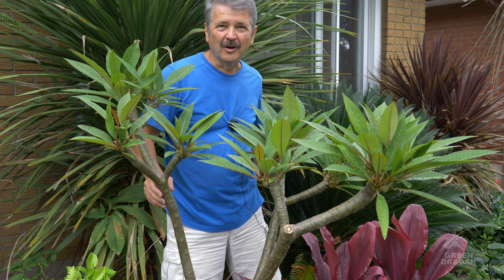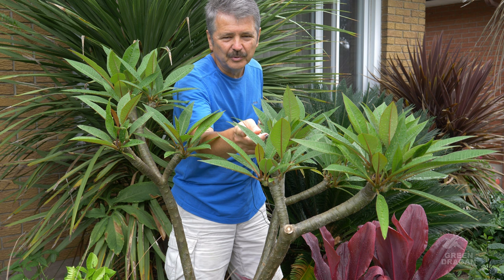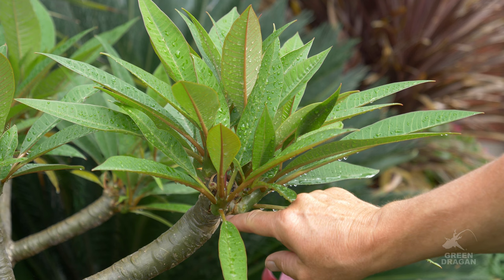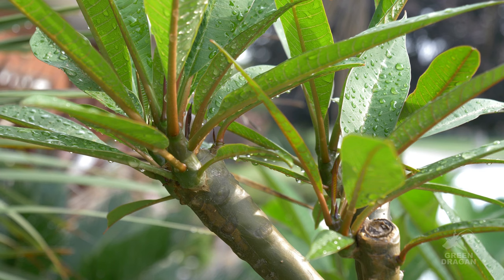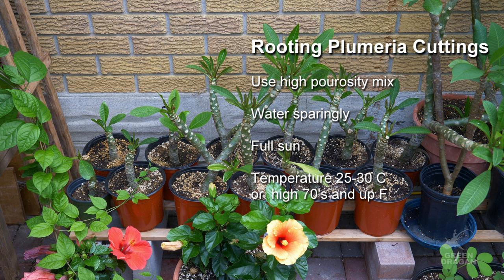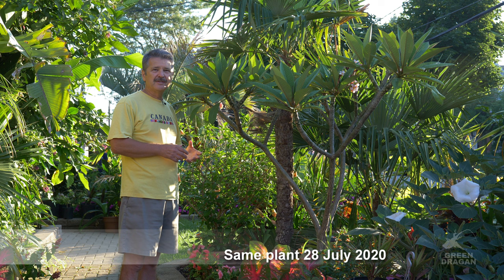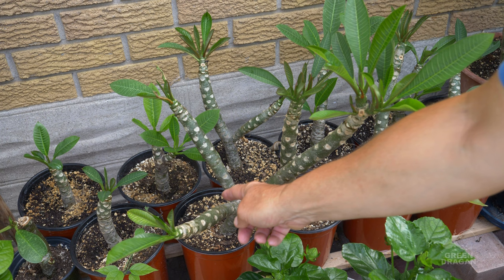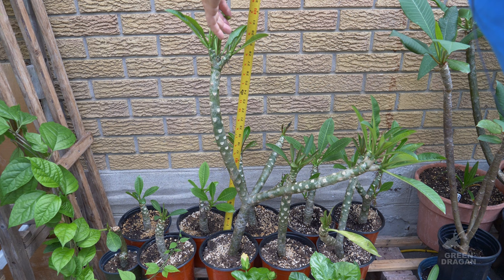Plumeria Pruning Update 2021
My 7 ft. wide pink plumeria tree outgrew it's space this spring and had to be heavily pruned. I cut off eleven branches minimum 12" or 30 cm long to 30" 76 cm. I show the new growth on the tree and of the rooted cuttings giving step by step instruction how to propagate.